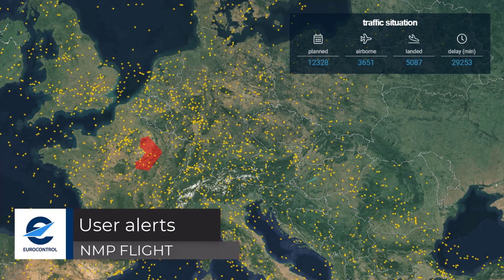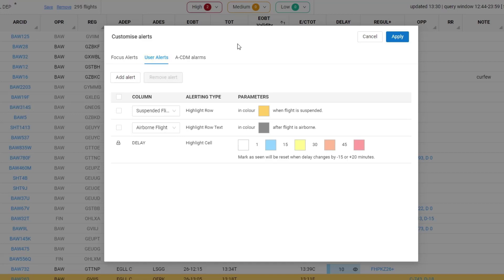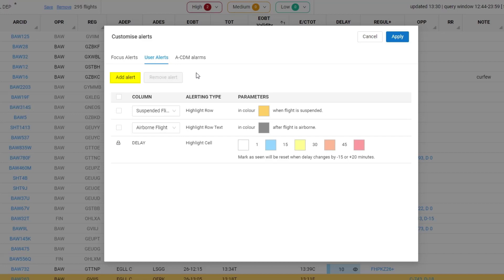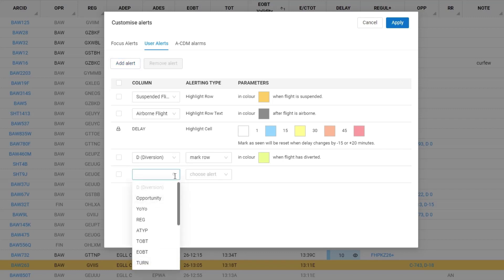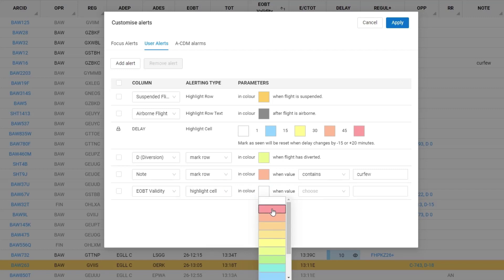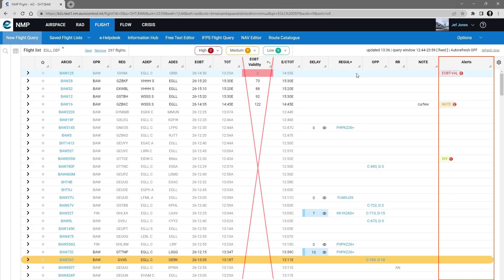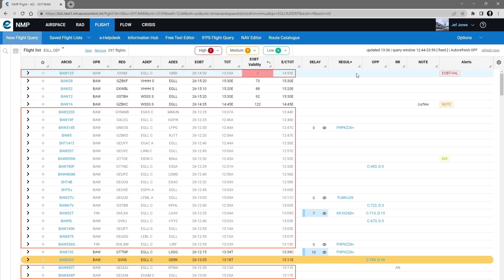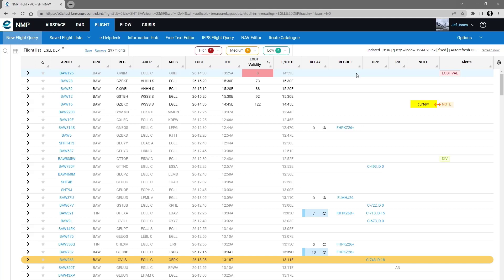11-NMP Flight : User alerts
This tutorial will show how to set-up user alerts on the flight list